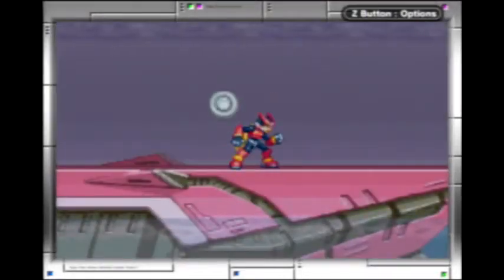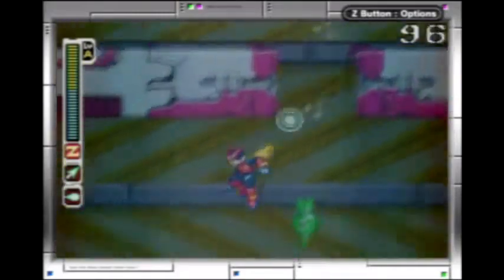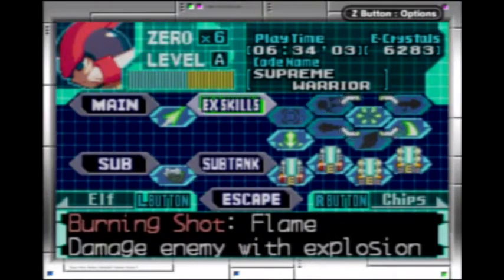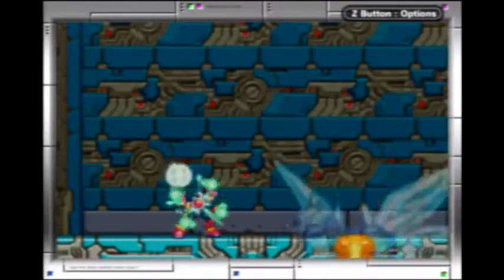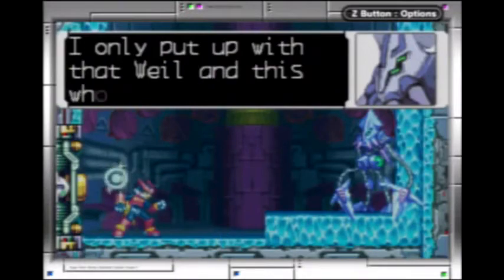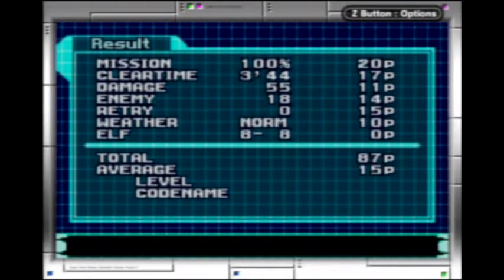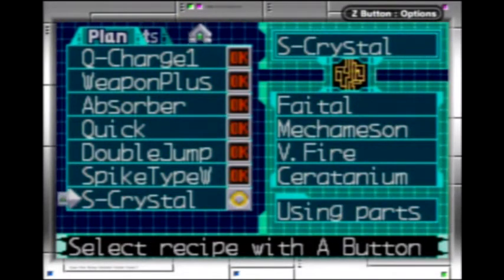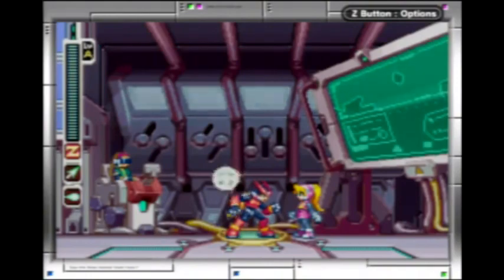Let's Play Megaman Zero 4 [9] Phantom's Soldier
This mission is one of the easier ones.  But I do recommend at least coming here with your cyber elf at level 4.  You will need a decent amount of health for the stage sense you're on a timer.